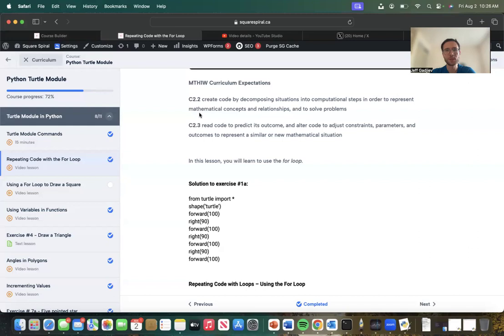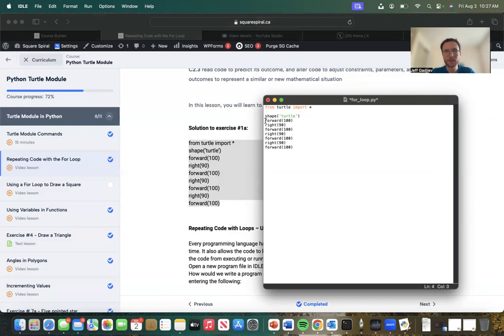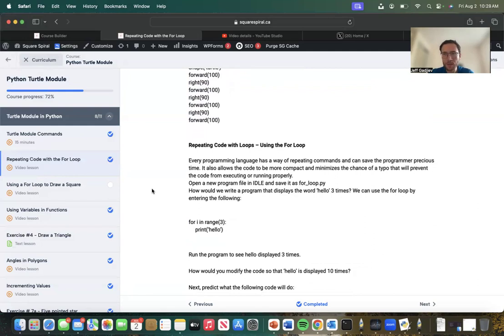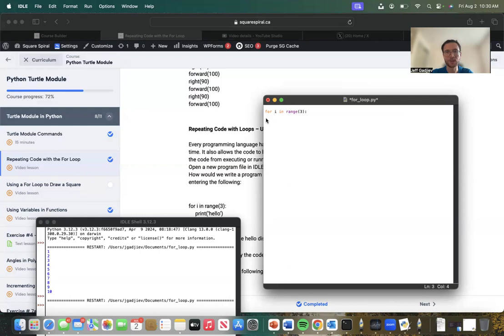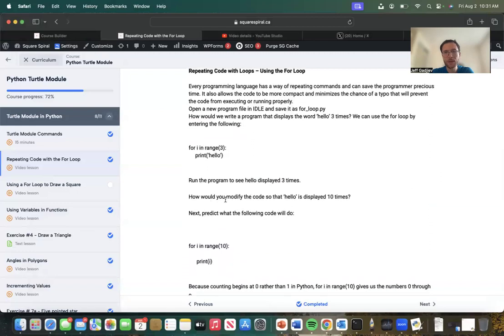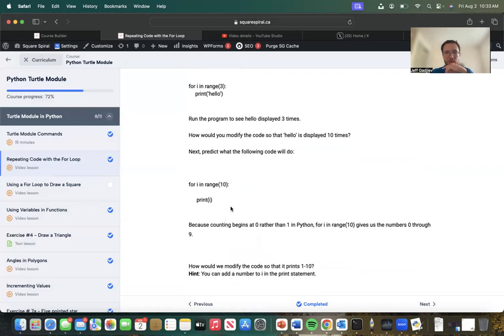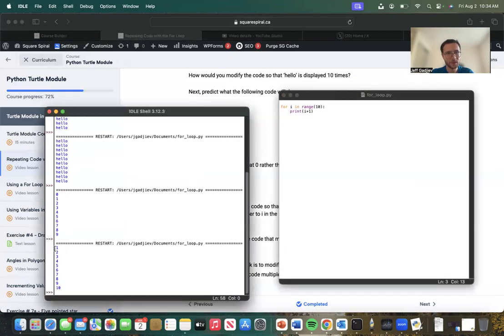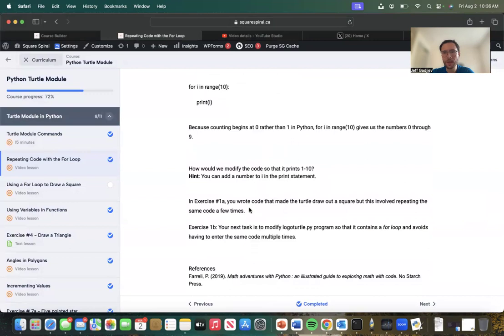For Loop in Python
In this lesson, you will learn to use the for loop in Python to repeat code.